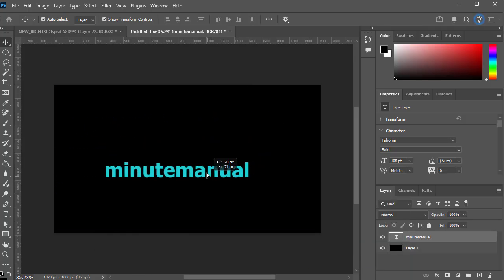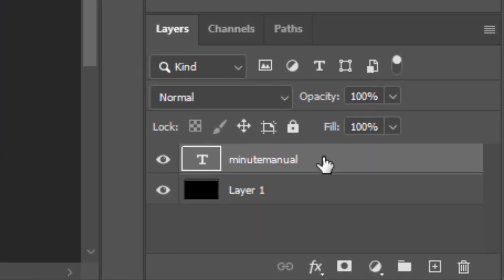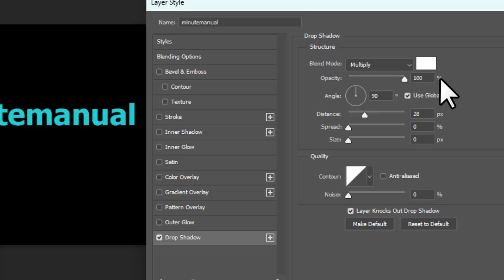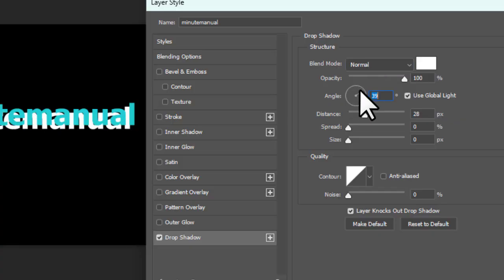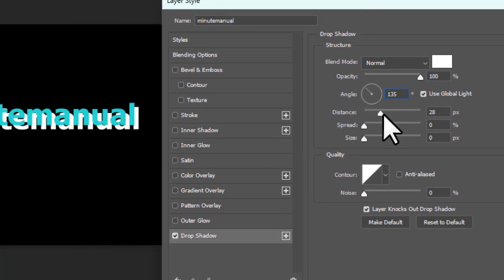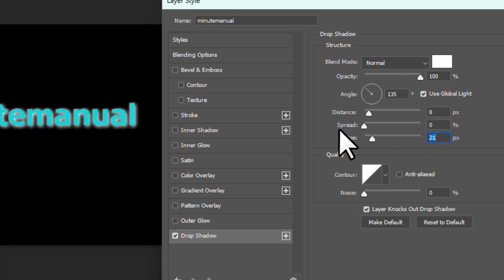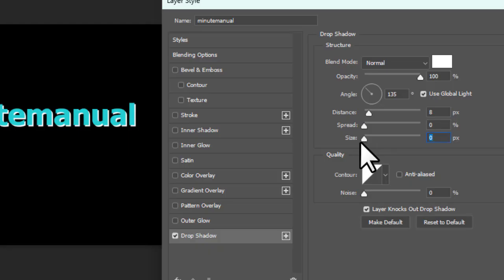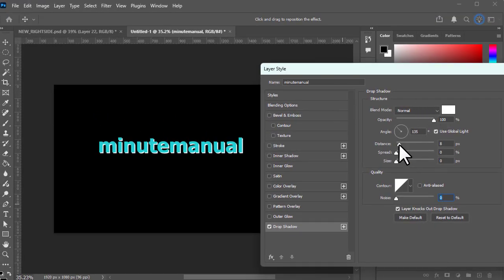How To Add SHADOW To Text In Photoshop 2026 (EASY)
How to Add Shadow to Text in Photoshop 2026. There are various ways to add shadow under text in adobe photoshop, including different colours and harshness of the drop shadow.

To add drop shadow in adobe photoshop, double click on the text book in the layers tab to the bottom right of the screen and then click on drop shadow. From here you can play around with the blend style, the length of the shadow, the harshness of the shadow as well as adding noise and color.